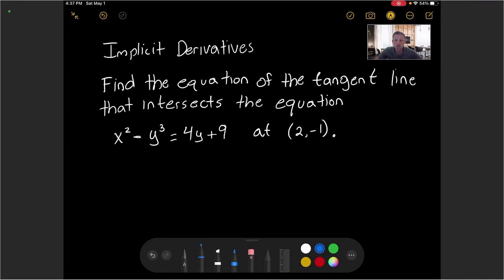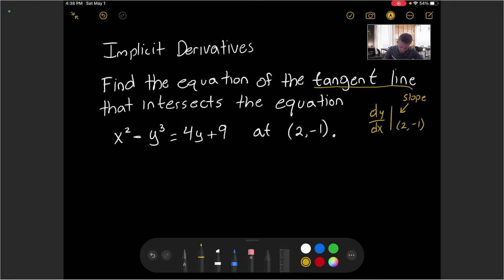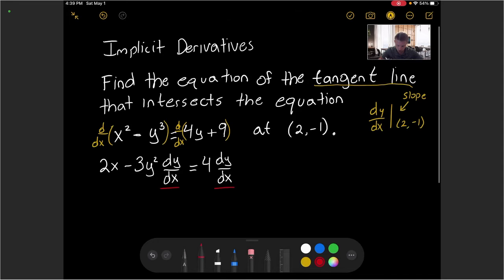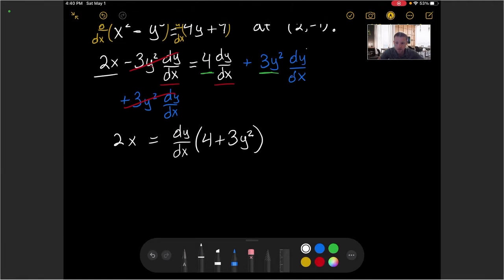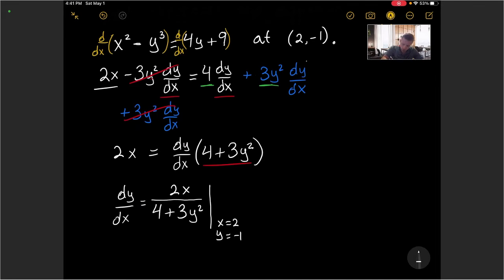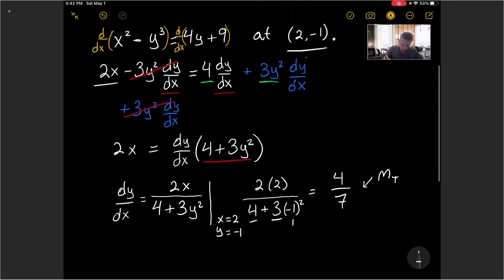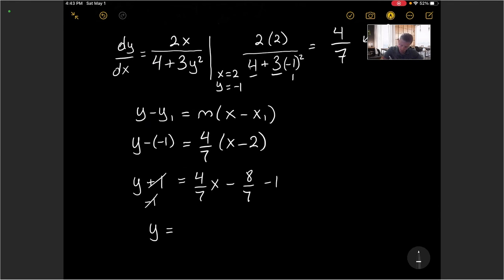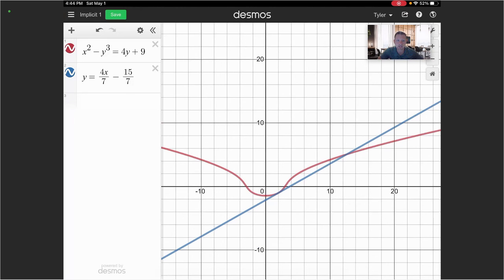Finding the Tangent Line Equation Implicitly Ex 1